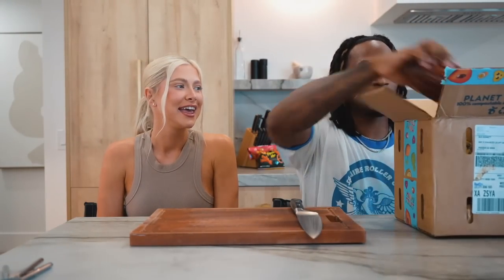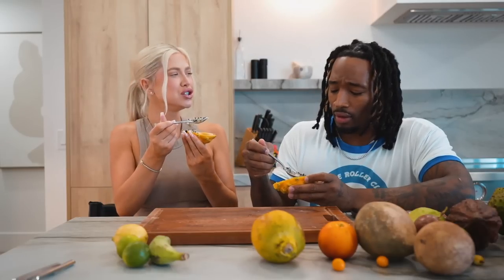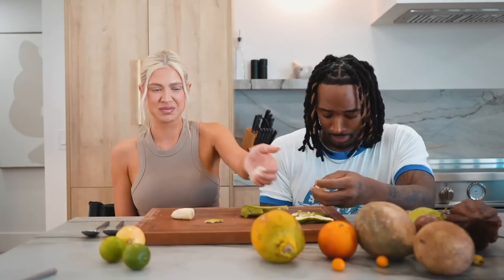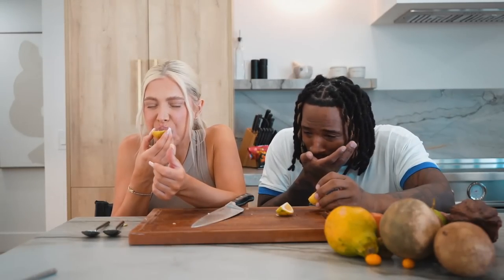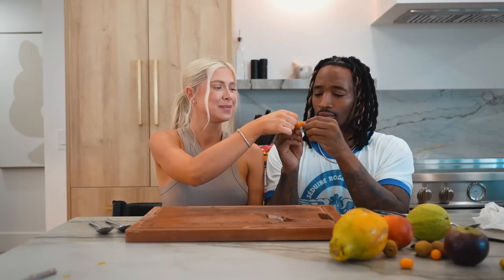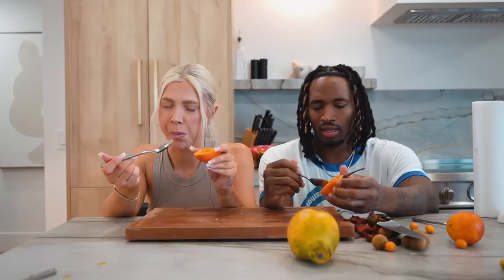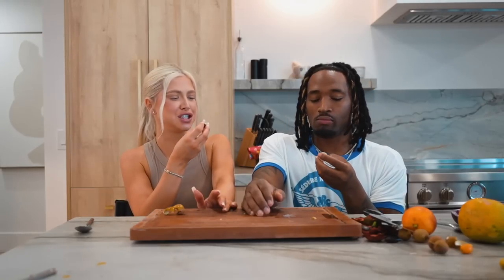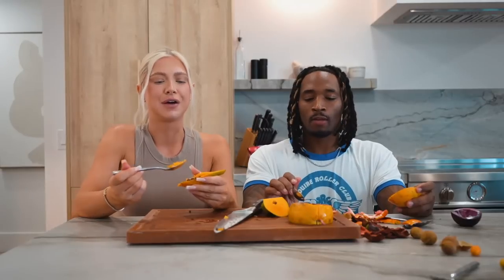Trying Exotic Fruits For The First Time!